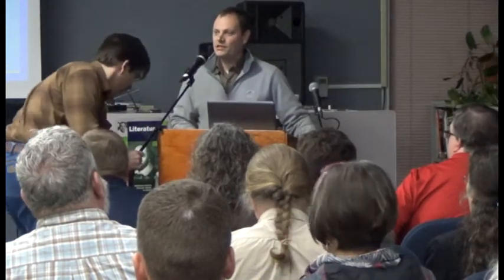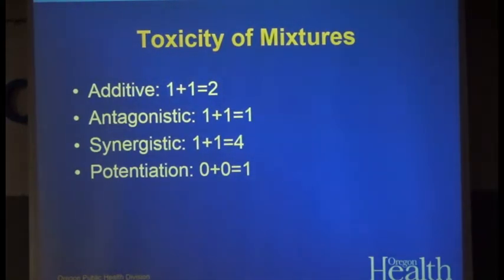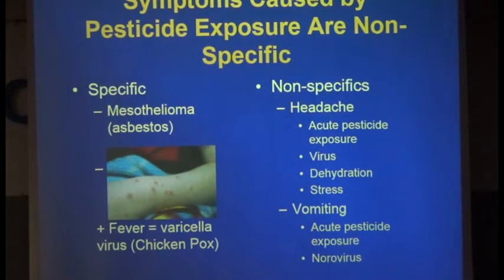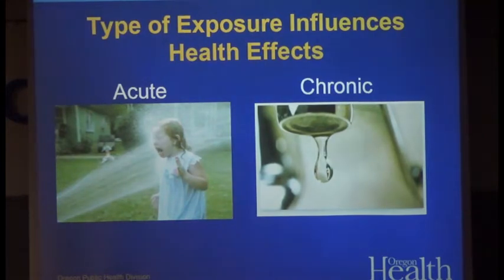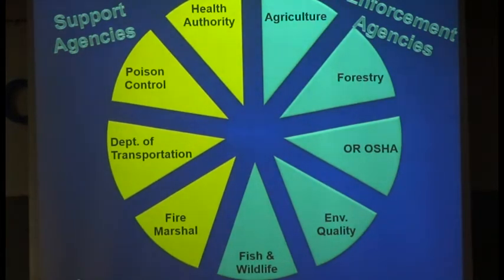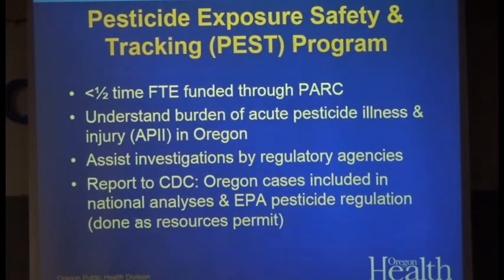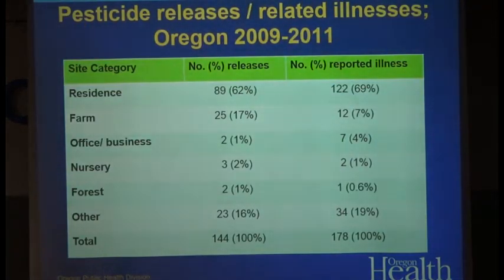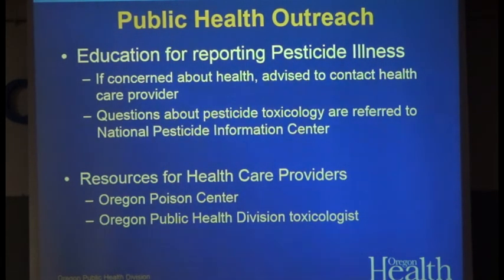Jan. 15, 2015 Town Hall: "Forestry, Herbicides and Health" - Presentation 2 (Newport, OR)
Presentation 2:
Dave Farrer and Curtis Cude (OHA), “Public health agency pesticide response duties”

Total Time: 19 min., 24 sec.